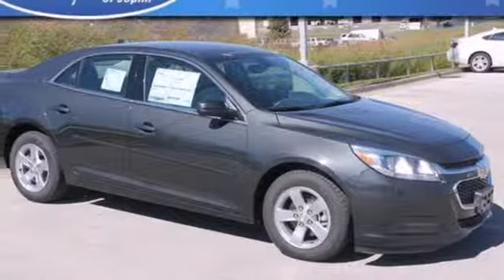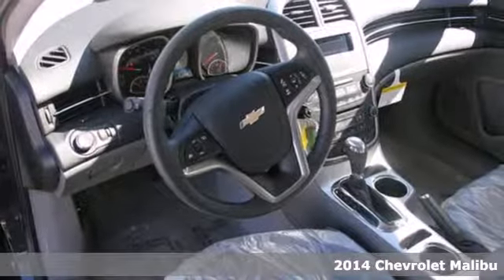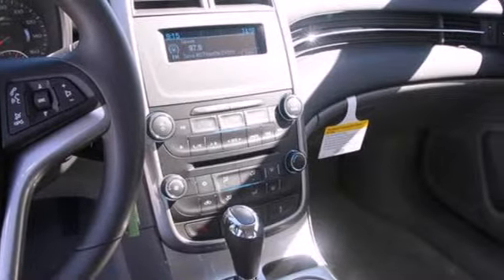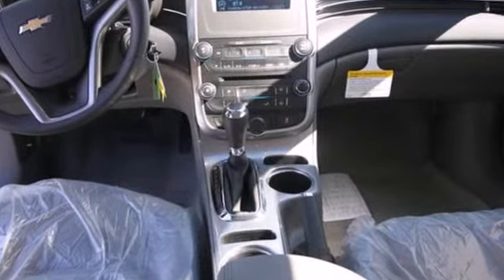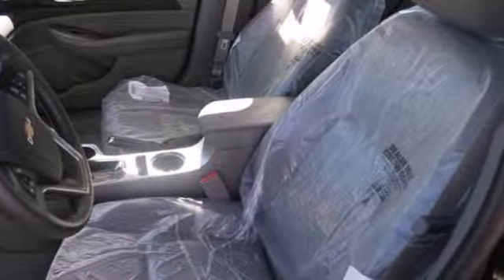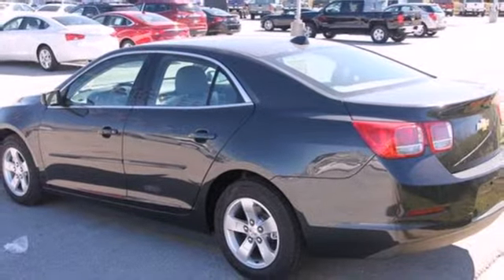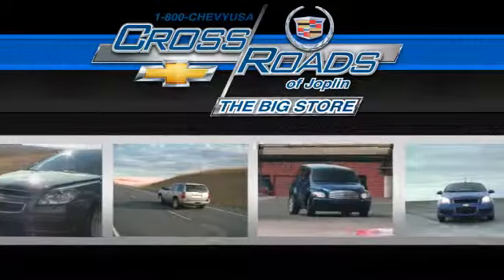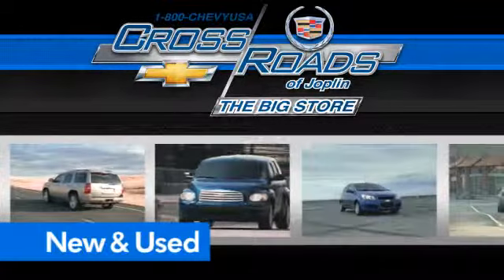2014 Chevrolet Malibu Joplin MO Springfield, MO #4184 - SOLD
Year: 2014
Make: Chevrolet
Model: Malibu
Engine: ECOTEC 2.5L I4 DGI DOHC VVT
Transmission: 6-Speed Automatic Electronic with Overdrive
Color: Gray
Stock #: 4184

Address:
4630 E. 32nd St